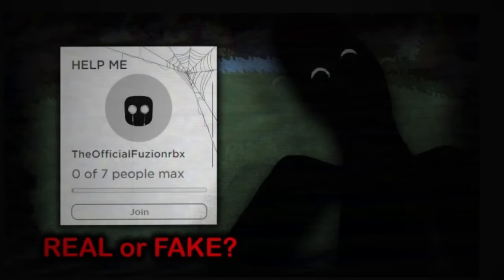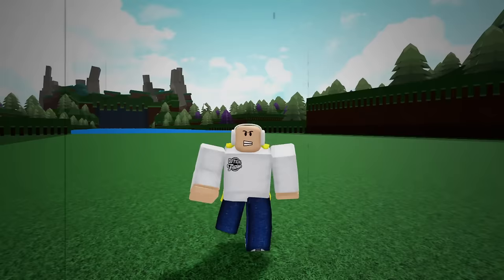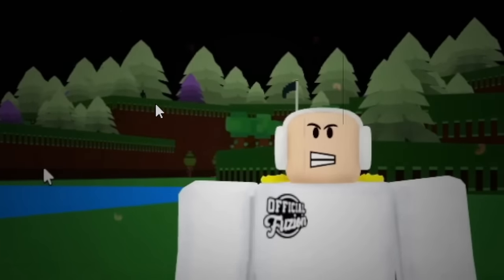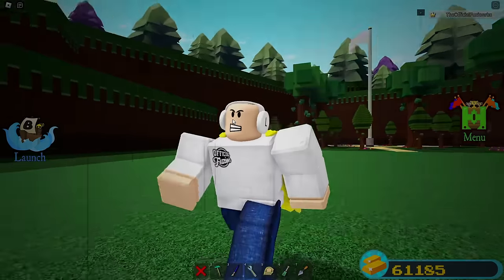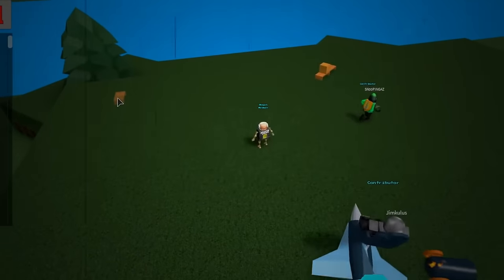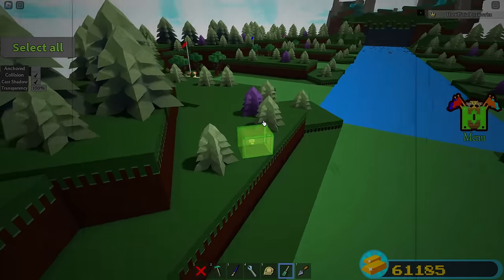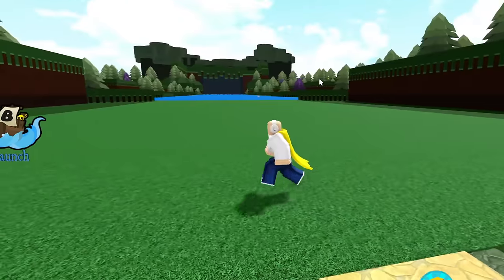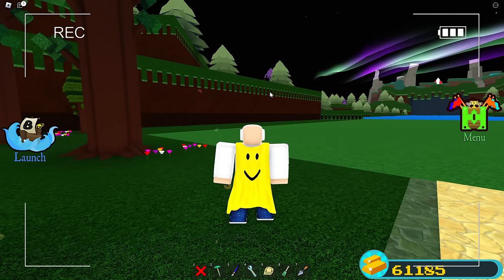I FOUND the TALL FIGURE in Build a boat Roblox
Today we find the tall figure from the build a boat incident